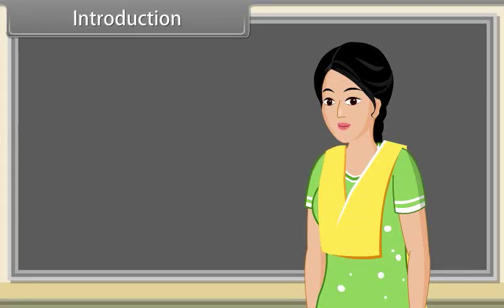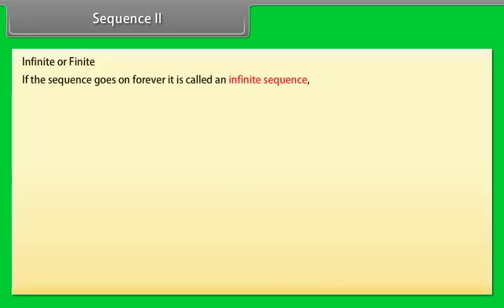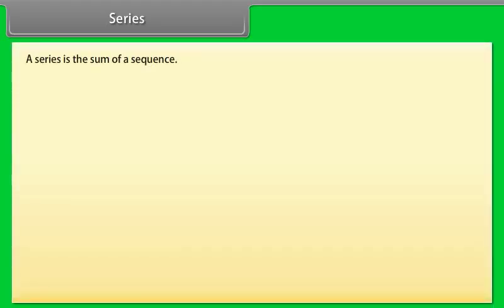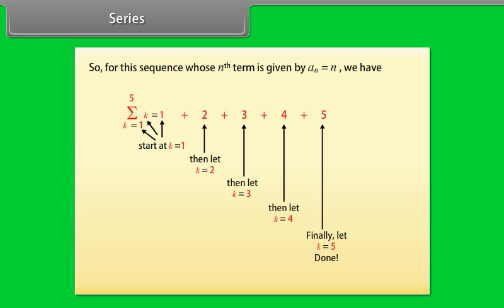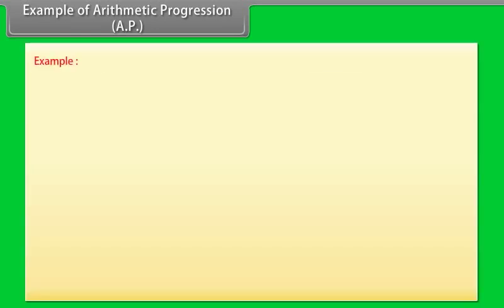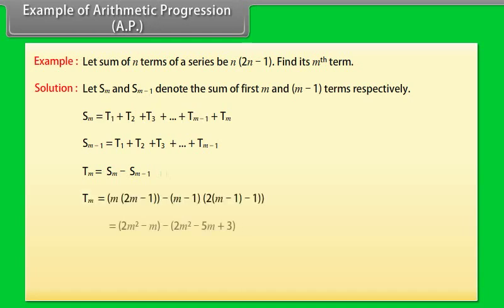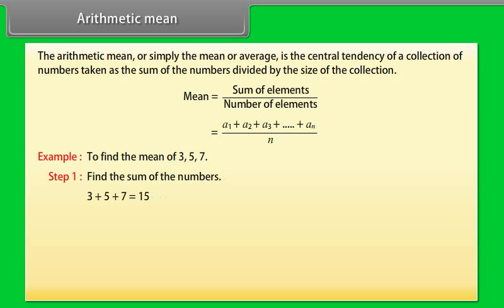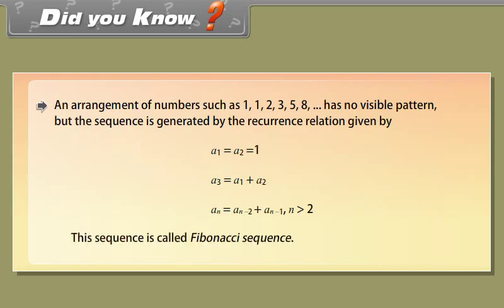class 11 math unit 2 Algebra ch 5 Sequence and Series I